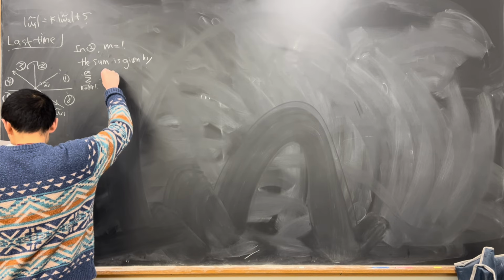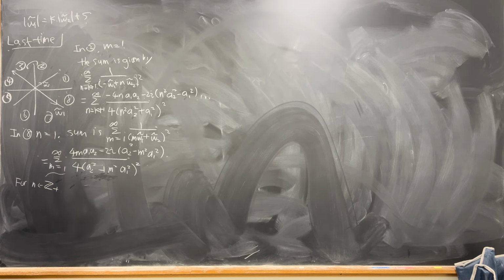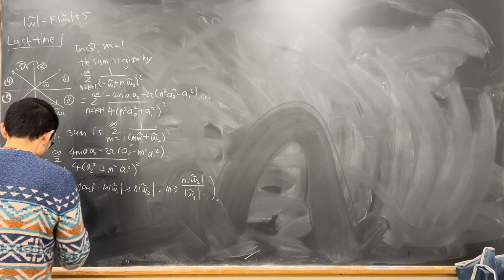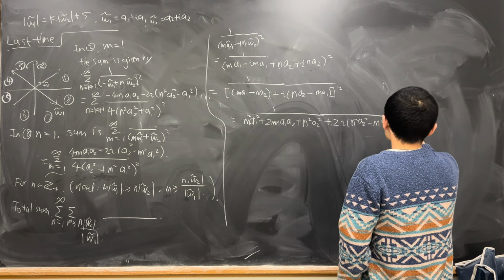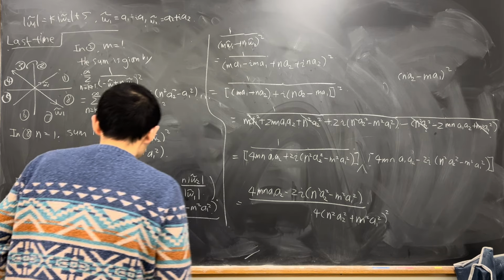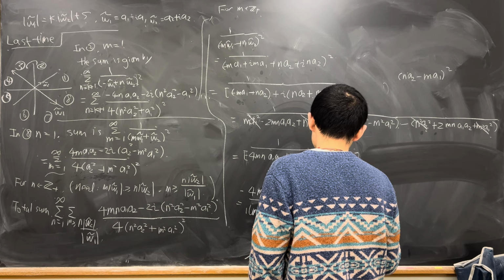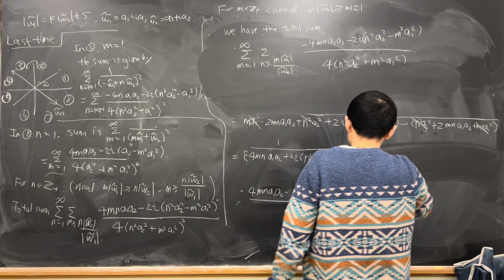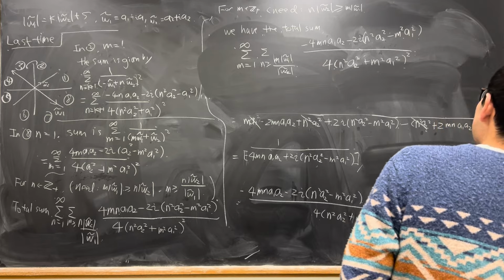An alternative proof of Picard: the convergence of the series w_1/w^2_part 12